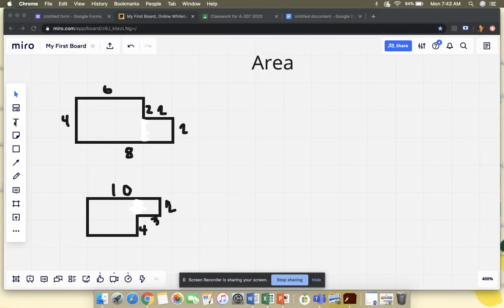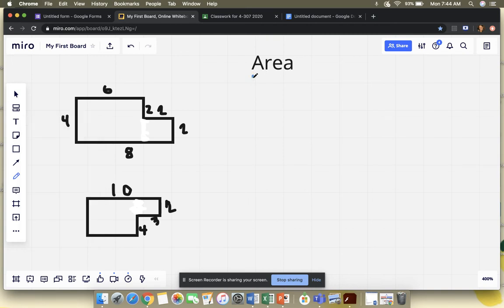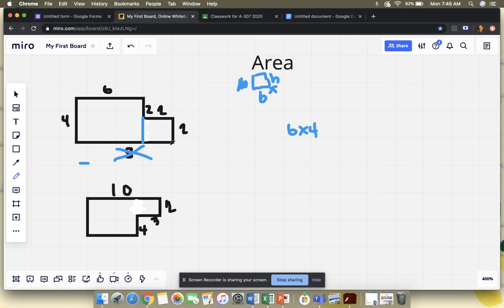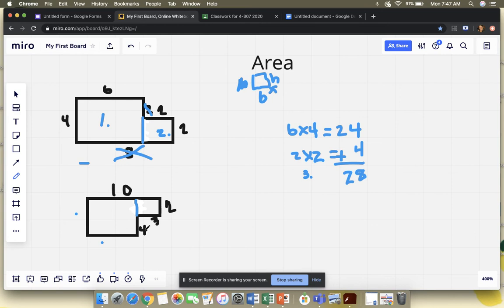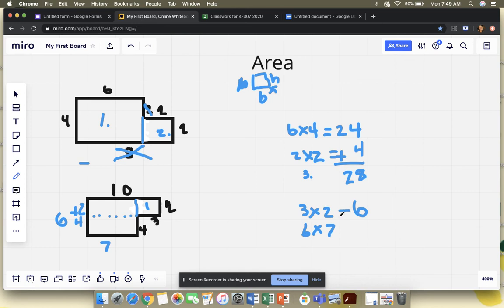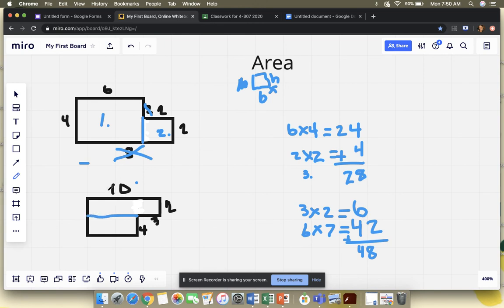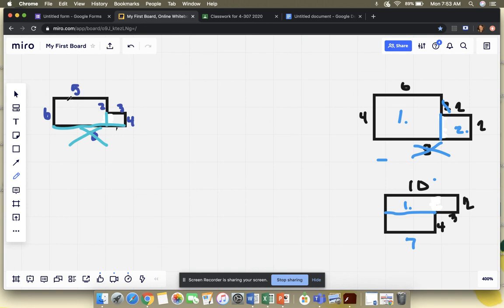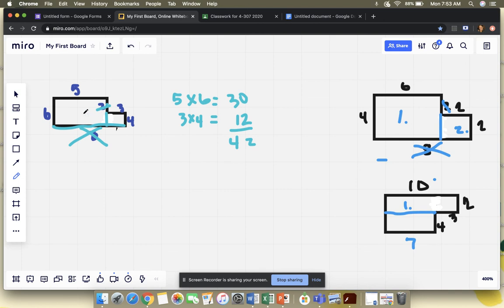screen capture 3